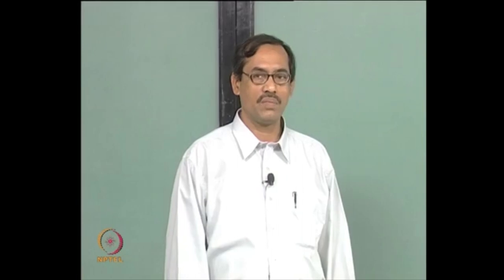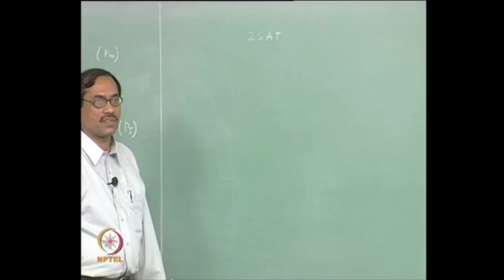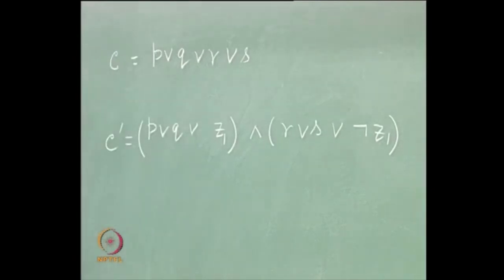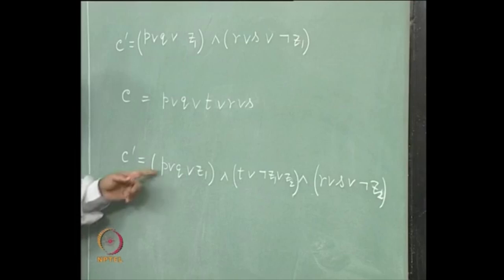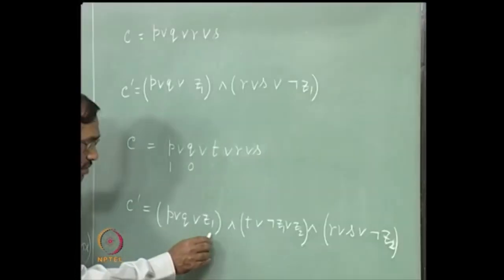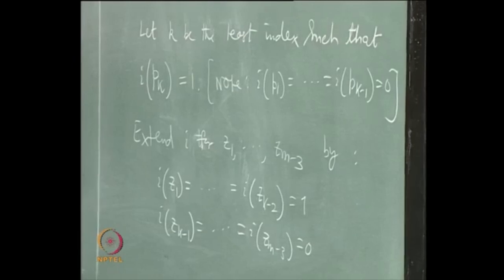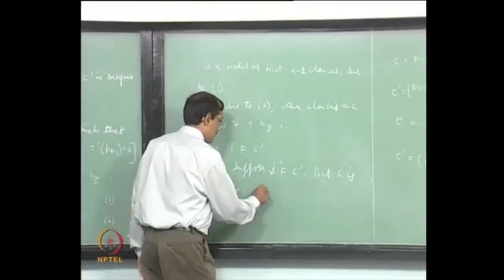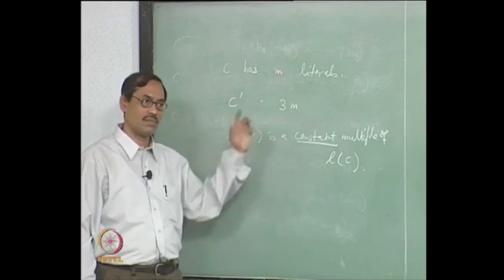SAT and 3SAT